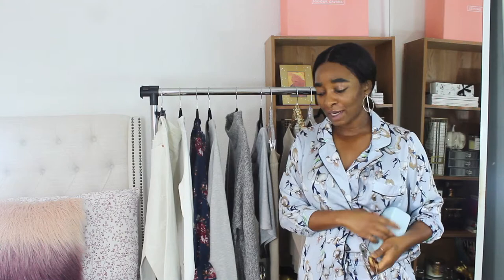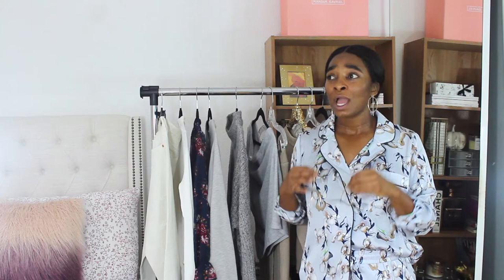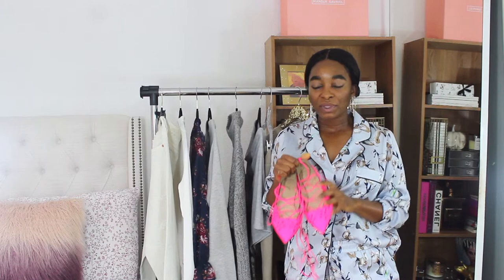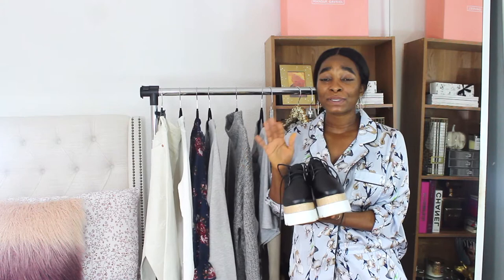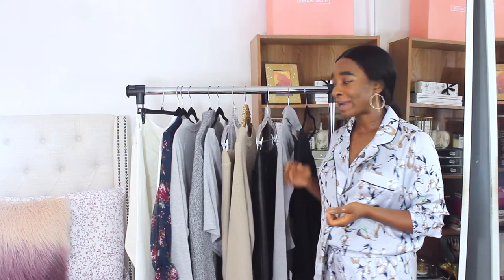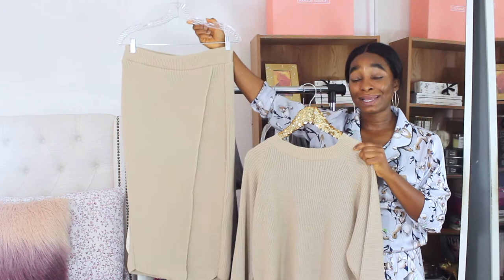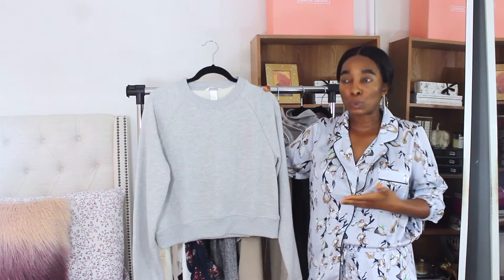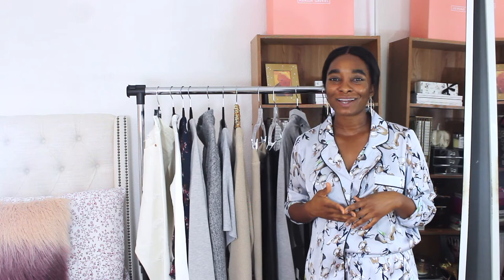Fall Fashion Haul Pt. 2 | KAREN WALKER ASOS H&M + MORE | CHANELFILES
Hi everyone! Just sharing the 2nd half of goodies I picked up for the f/w season!

Xo
Chanel

KAREN WALKER Sunglasses
JENNY BIRD Earrings
MANGO Earrings
TORY BURCH Belt
OPENING CEREMONY Beanie
WINDSOR Creepers
J.CREW Flats
FOREVER 21 Dress
MADEWELL ONE-SHOULDER Dress